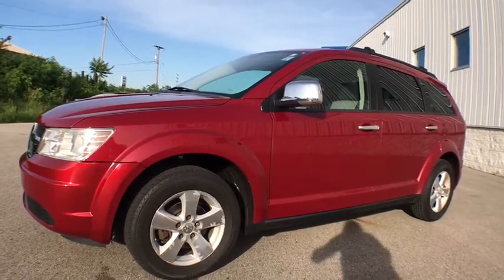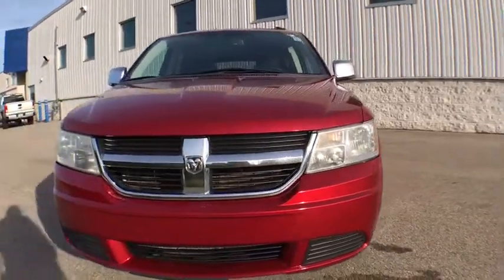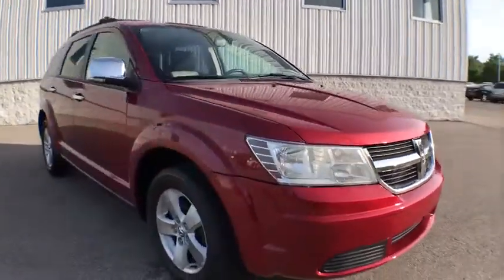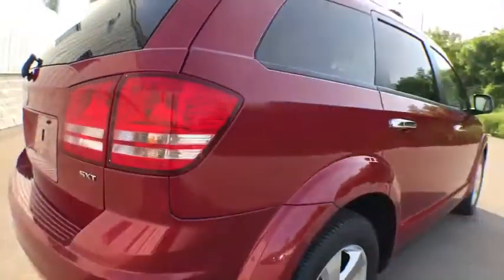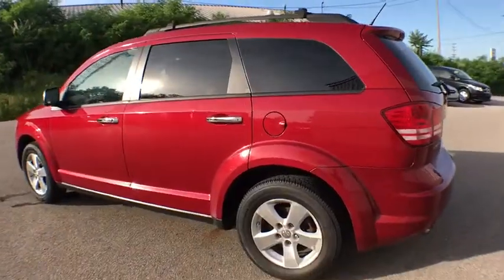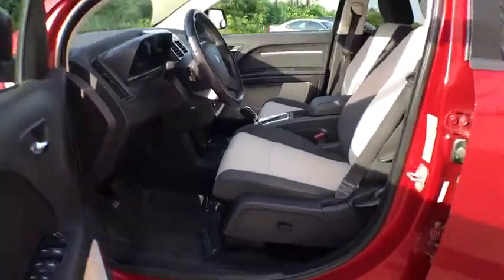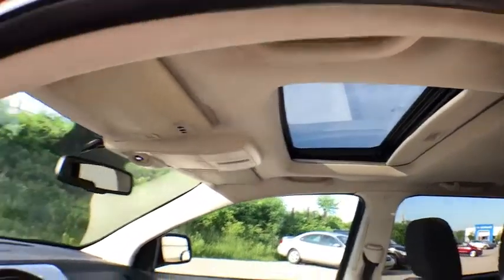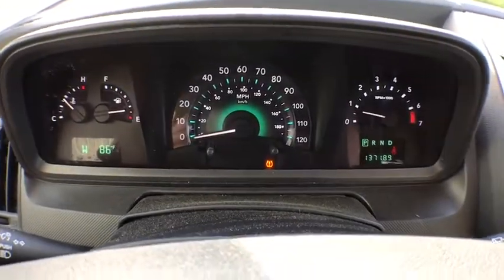2009 Dodge Journey Muskegon, Grand Rapids, Kalamazoo, Holland, Grandville, MI P7850A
Red  2009 Dodge Journey available in Muskegon, Michigan at Betten Baker Honda. Servicing the Grand Rapids, Kalamazoo, Holland, Grandville, MI area.

Betten Honda is pleased to be currently offering this 2009 Dodge Journey SXT with 137,177mi. On almost any road condition, this Dodge Journey SXT offers solid performance, reliability, and comfort. The quintessential Dodge -- This Dodge Journey SXT speaks volumes about its owner, about uncompromising individuality, a passion for driving and standards far above the ordinary. You've found the one you've been looking for. Your dream car. More information about the 2009 Dodge Journey: Interior packaging is the 2009 Dodge Journey's strength; its interior, with space for up to seven and numerous useful storage bins, could prove very useful for growing families. At the same time, its price doesn't break the bank, especially looking at the affordable base model. The SXT and R/T models offer a sophisticated interior arrangement and a fair number of luxury features and conveniences at a very competitive price. Configured for on-road driving, the Journey also promises peppy performance and good roadholding with the V6 and all-wheel drive. Interesting features of this model are ride quality, very affordable base model., and Versatile interior configuration for people and cargo
AM/FM/MP3 audio system w/6-disc CD/DVD player -inc: audio input jack,(6) speakers,Removable short mast antenna,P225/65R17 all-season touring BSW tires,Variable intermittent wipers,Compact spare tire,Front air dam,Bright grille,Halogen quad headlamps,Sunscreen glass,Body-color fascias,Body-color mirrors,Black sill,Tinted windshield,Heated mirrors,19 X 7.0 cast aluminum wheels (REQ: ADX Exterior Appearance Pkg),Rear wiper w/washer,Automatic headlamps,17 X 6.5 aluminum wheels,Pwr heated fold away mirrors,Body-color door handles,Headlamp off time delay,Interior observation mirror,Grocery bag hooks,Tip start,Illuminated cupholders,6-way pwr driver adjust,Overhead console,Sentry Key theft deterrent system,Stain & odor resistant anti-static seat fabric,Air conditioning,Passenger fold-flat,Remote keyless entry,Trip computer -inc: outside temp, compass,Rear reclining fold-flat bench seat,12V auxiliary pwr outlet,Front/rear floor mats,Pwr windows -inc: driver express up/down, passenger express down,Liftgate flood lamp,Cargo net,Glove box lamp,Front/rear 12V DC pwr outlets,Instrument cluster w/tachometer,Dual visors w/illuminated mirrors,Cargo tie down loops,Floor console w/fore/aft slide armrest,2nd row in-floor storage bins,Floor carpeting,Tilt/telescopic steering column,Manual driver seat lumbar,115V auxiliary pwr outlet,Portable rechargeable trouble light,Door sill scuff pads,Security alarm,120-mph speedometer,Premium cloth low-back front bucket seats,Passenger assist handles,Speed control,Passenger seat cushion storage bin,Pwr door locks,Dual glove boxes w/cooled upper storage,Rear window defroster,Rear armrest -inc: storage, cupholder,Instrument panel storage bin,2nd row 40/60 seat w/fore aft adjustment,Center console 12V auxiliary pwr outlet,Rear courtesy/reading lamps,Auto-dimming rear view mirror,Illuminated entry,Dual bright exhaust tips,6-speed automatic transmission,3.5L MPI 24-valve HO V6 engine,Touring suspension,4-wheel anti-lock disc brakes,Autostick automatic transmission,Front wheel drive,Pwr rack & pinion steering,525 CCA maintenance-free battery,140-amp alternator,Child seat anchor system, LATCH ready,Supplemental front/rear side-curtain airbags,Child seat upper tether anchors,Tire pressure monitoring warning lamp,Front advanced multi-stage airbags -inc: front passenger occupant sensor,Brake/park interlock,Front height adjustable shoulder belts,Supplemental front side airbags,Trailer sway damping,Dual-note horn,Traction control,Brake assist,Rear door child protection locks,Electronic stability program,Electronic roll mitigation